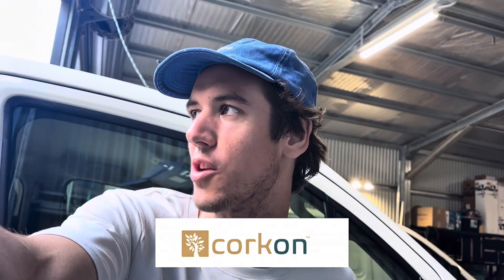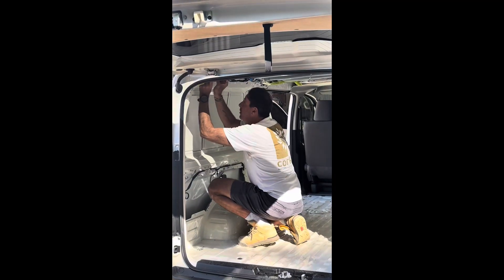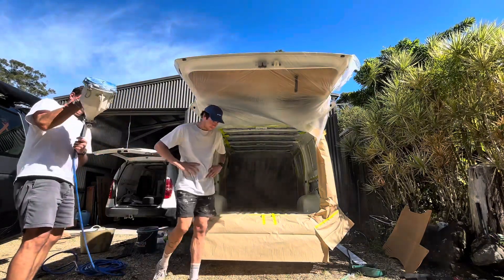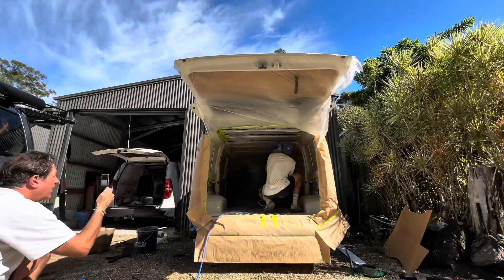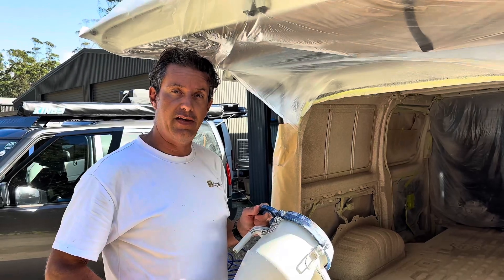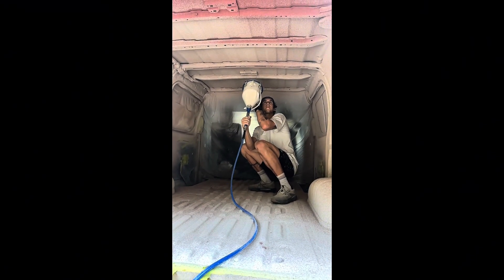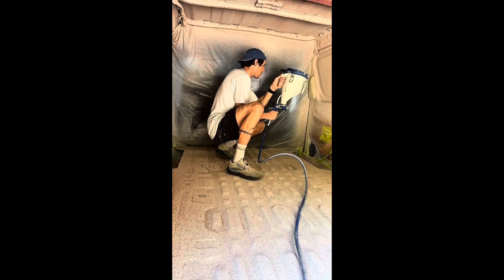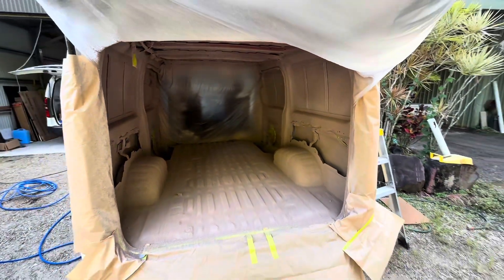How to apply Cork On - the new sustainable way to keep condensation out of your van! ￼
In today’s build, we’re trying something a little different—and we’re pumped to show you. We’re spraying Corkon, a natural cork-based insulation, onto the inside of this van. It’s a sustainable, breathable way to reduce condensation and help regulate temperature, and it’s looking like a solid option for future builds.

We’re always on the lookout for high-quality, eco-friendly materials that actually work—and Corkon ticks a lot of boxes.

What is Corkon?
Corkon is a spray-on cork insulation made from natural materials. It’s breathable, helps prevent condensation, and offers solid thermal and sound insulation. It’s also non-toxic, fire-resistant, and made with the planet in mind—right up our alley.

Let us know what you think or if you’ve used it before—we’re keen to hear how it’s performing in other builds too.